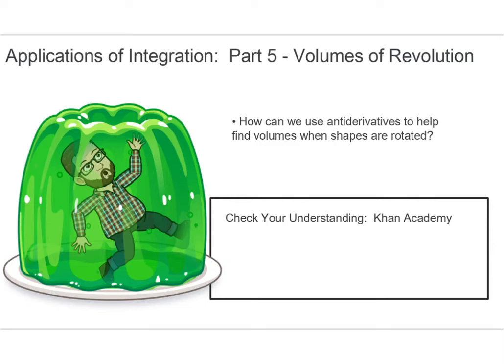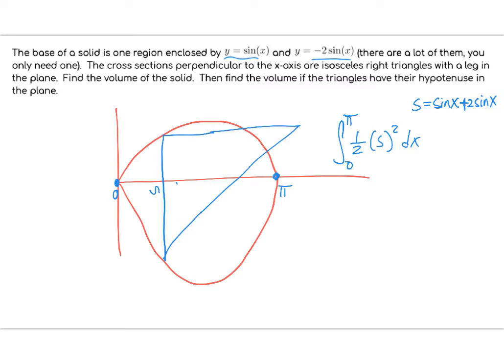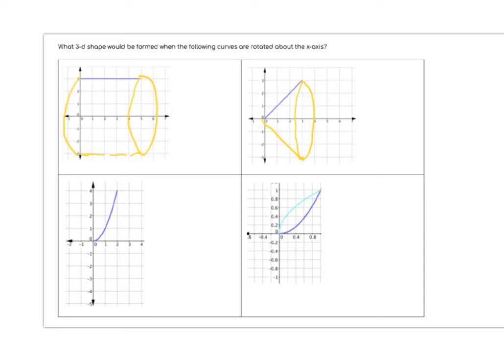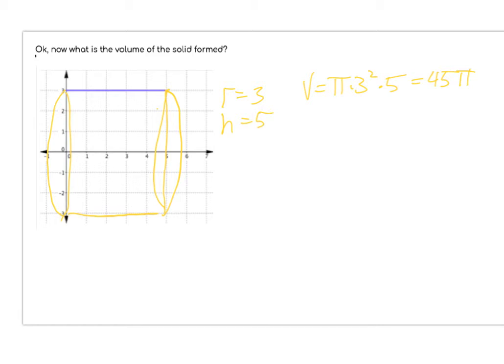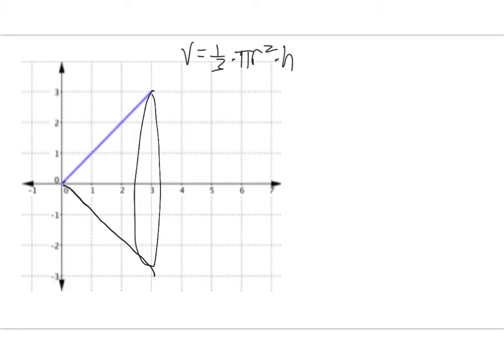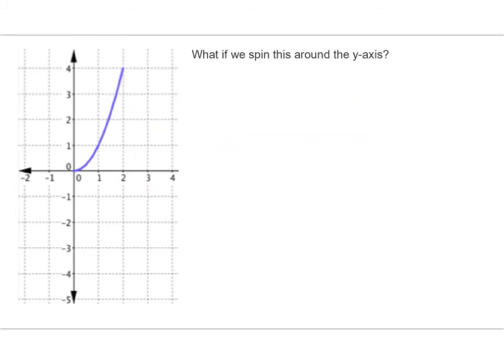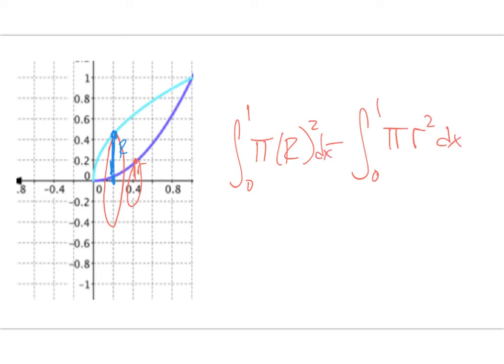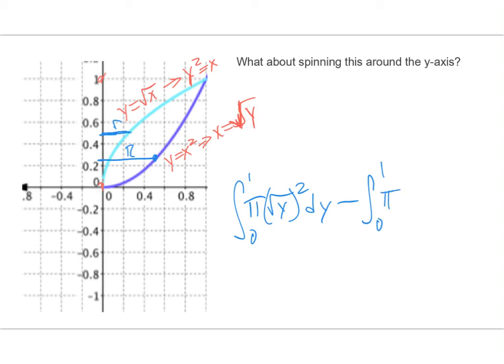calculus 07.04 volumes of revolution